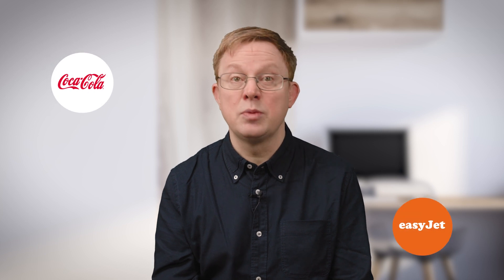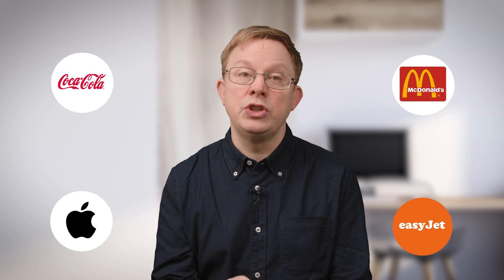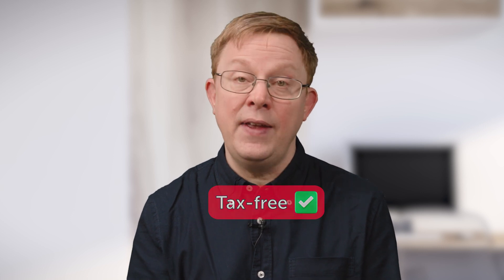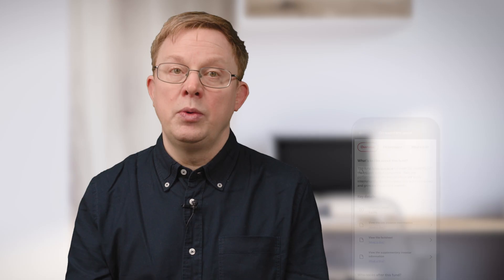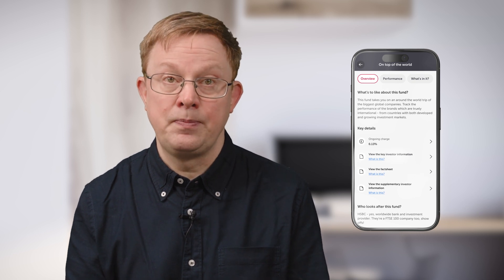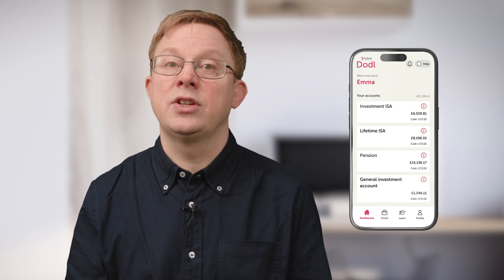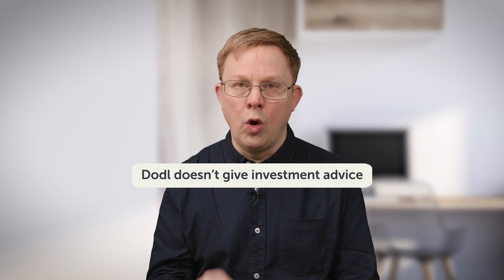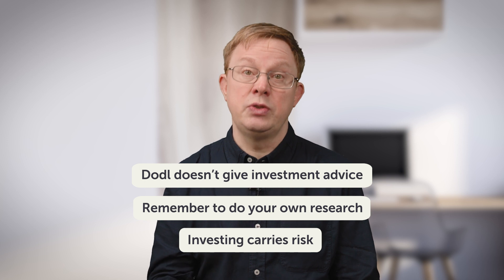The difference between investing in shares vs funds in an ISA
Are you confused about the difference between investing in funds and shares within your stocks & shares ISA? 🤔 In this video, we break it down for you! 💡

At Dodl, we prefer to call it an investment ISA because you have more options than just stocks and shares. You can also invest in funds, or even mix and match to suit your preferences. Shares tend to carry higher risk, as you're reliant on one company's performance, while funds spread risk across multiple holdings. 📈

Explore our Dodl app and get in touch with Team Dodl if you still have any questions. Remember, investing carries risk, and Dodl doesn't give advice, so always read the important info and do your own research when choosing your investments.